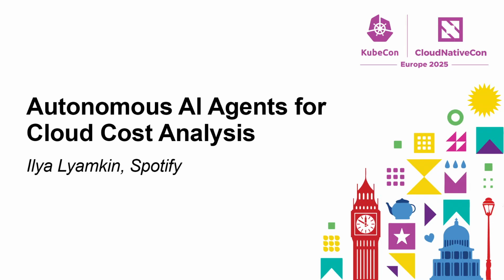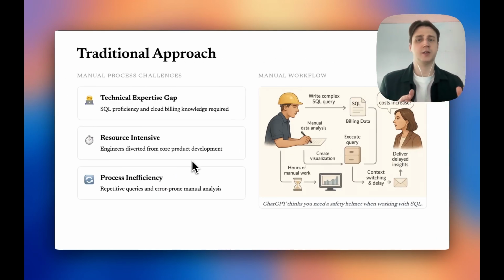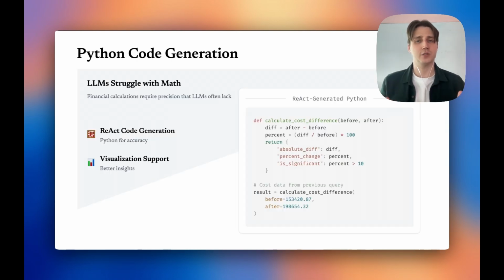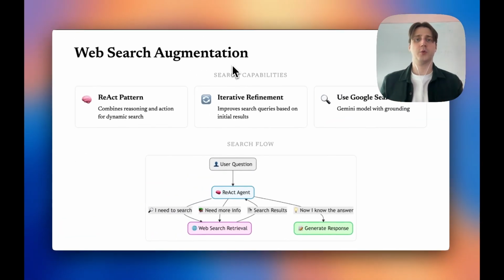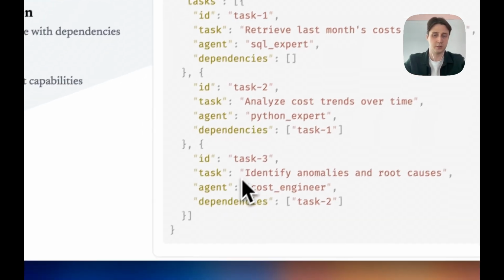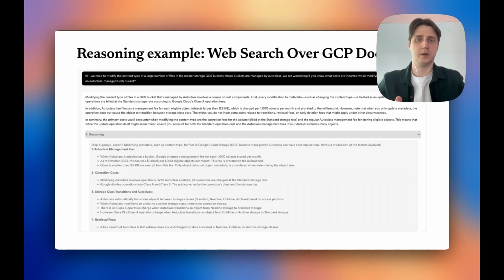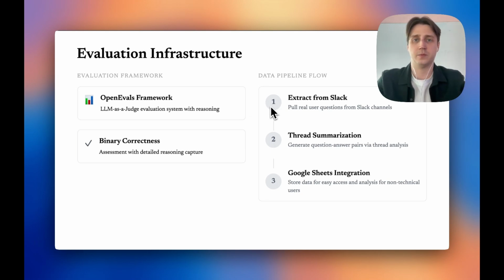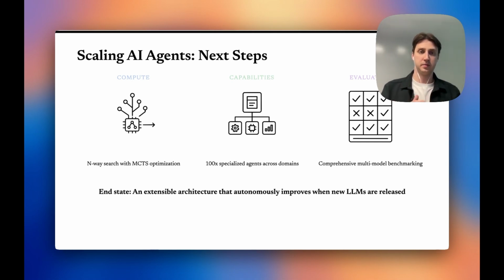Autonomous Al Agents for Cloud Cost Analysis - Ilya Lyamkin, Spotify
Cloud cost analysis requires specialized expertise and time-consuming investigations. This technical session demonstrates how we built autonomous AI agents to streamline cloud cost analysis at Spotify using LangGraph. We'll explore our multi-agent architecture with specialized components for SQL queries, rate information, and general cost expertise. The presentation covers our task planning system, agent handoff patterns, automatic query repair capabilities, and verification mechanisms that ensure comprehensive analysis. Through code examples and architecture diagrams, we'll share implementation challenges and evaluation results. Attendees will gain practical insights into building intelligent systems that can reason across complex domains and deliver actionable cost optimization insights without requiring manual investigation.